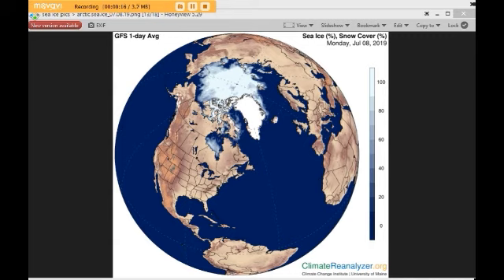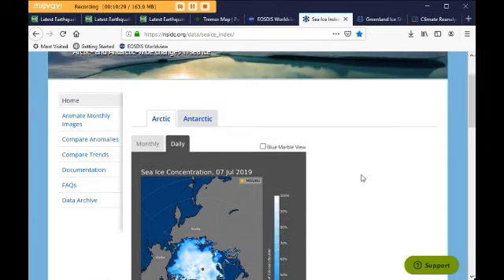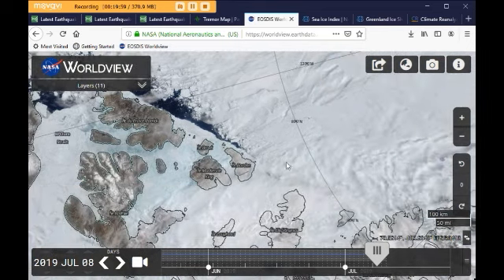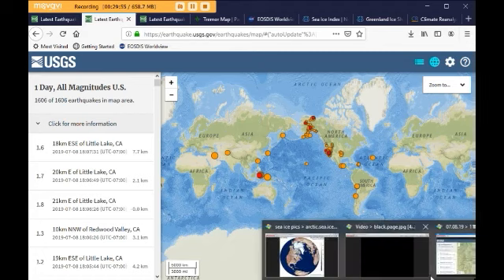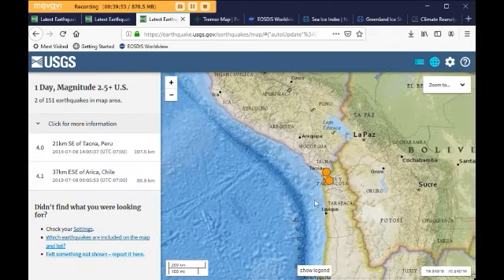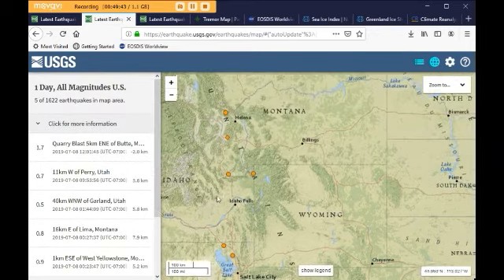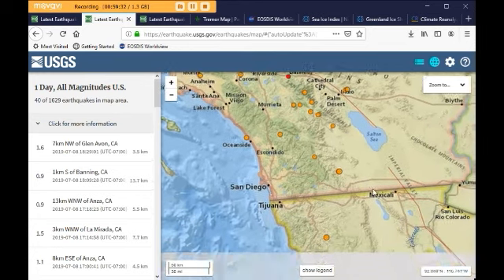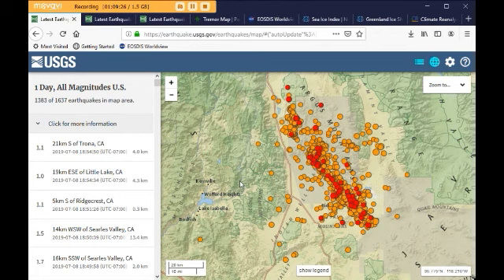Arctic Sea Ice & Earthquake Report with Margo (July 8, 2019)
Margo reports on the current state of the Arctic Sea Ice and goes over recent earthquakes worldwide.

CAMS is releasing new data on methane at very sporadic times.  I’m doing a detailed report every time I observe new methane data.

I’ve been sharing my work primarily on my YouTube channel and my Facebook page.  However, with coming censorship, I’ve established a new, safe and secure platform on SubscribeStar.  I will be transitioning to this page more and more.  I suggest you visit my SubscribeStar page, bookmark it, join and get familiar with it now, before anything happens to my present platforms.

Peace,
Margo